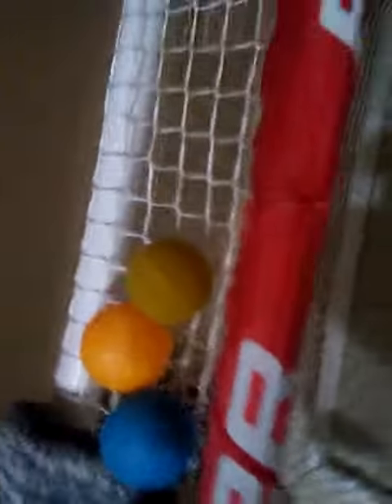Challenge video 1